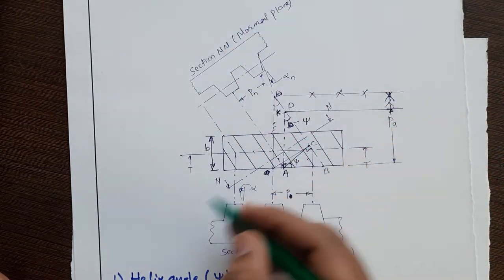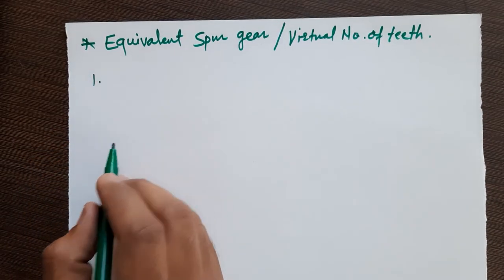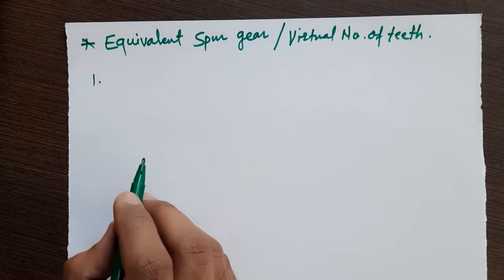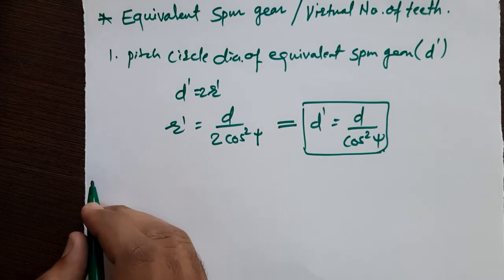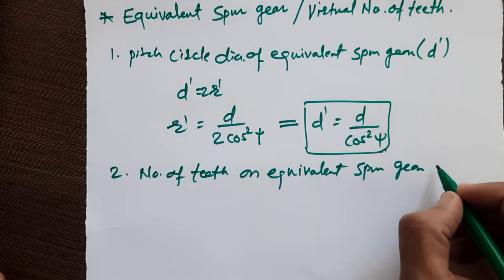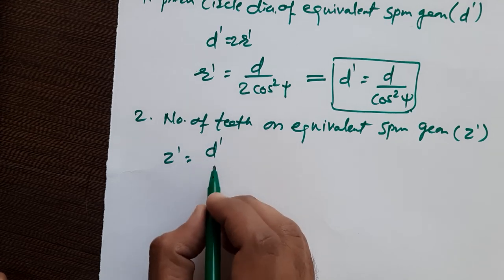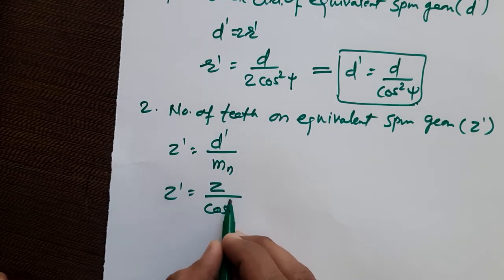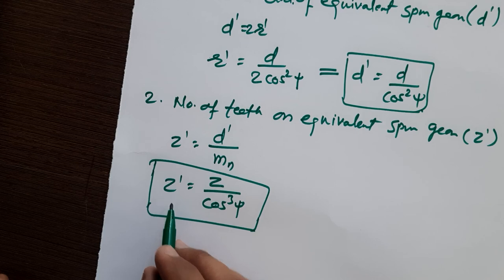D 2.06 Helical Gear | Equivalent Spur Gear | Virtual Number of Teeth